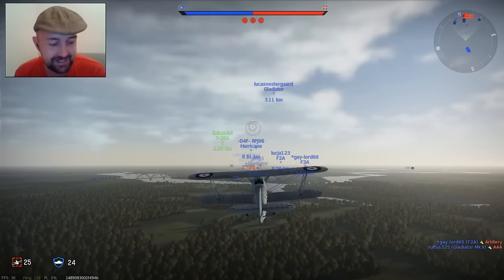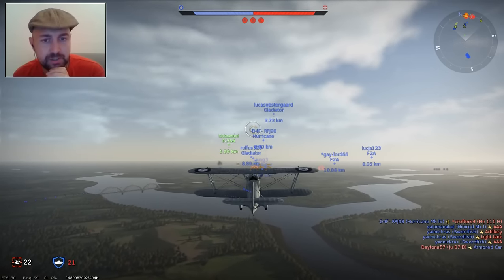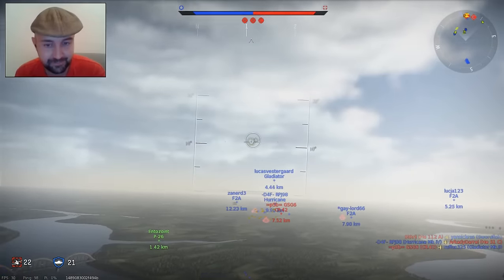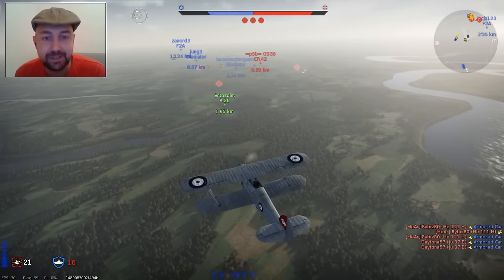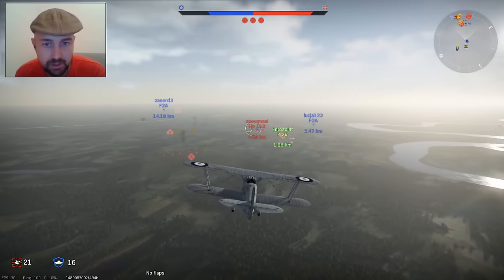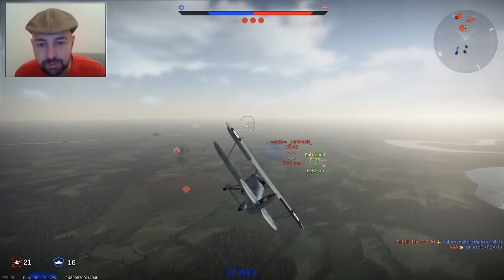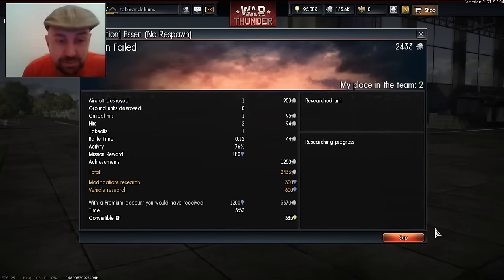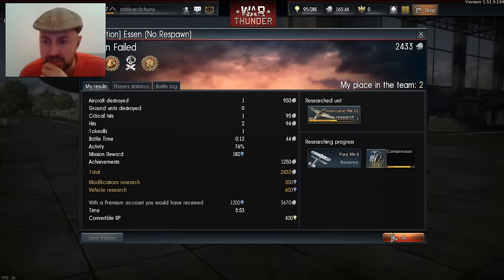War Thunder with chums - Have at them good sir!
What game mode have I got myself into!!? Check out the new fancy turns I can now make! Let's have some funs XD Stay Awesome, Stay Chum XD

War Thunder already offers a highly detailed experience in military aviation and ground forces combat, giving players access to a Guinness World Record breaking number of aircraft, as well as an abundance of tanks and other combat vehicles - and the number is constantly rising.
You can feel the unmatched intensity of aerial dogfights in a fighter, the decisive power of commanding a heavy strategic bomber or the heat of battle in a ground attacker, delivering precision strikes against your enemies. Alternatively, you can join the spearhead of armoured vehicles, fighting for dominance over the battlefield on the ground: Man a heavy tank with impressive armour and firepower, use the maneuverability of a medium or light tank to your advantage, or support your team by screening the skies with your anti aircraft vehicle - the choice is yours!
In the future, the game will also allow players to ‘set sail’ by commanding a variety of warships in the fight over the control of the world’s oceans, giving the game a truly epic scale.
Master your vehicles through both upgrades and personal experience in an environment that is constantly expanding and rewarding the personal skill of the player. Organise your efforts in one of the countless player squadrons and become an ace pilot or tanker - or both! Our thriving and welcoming community of millions of players is also actively participating in the game’s ongoing development, offering custom content through War Thunder Live, such as skins, missions and even vehicles.